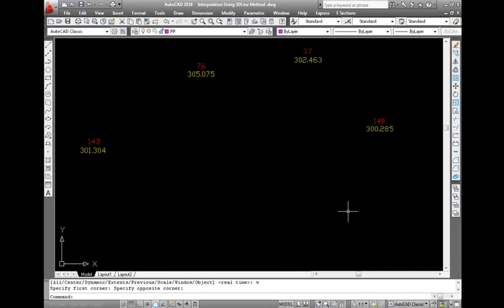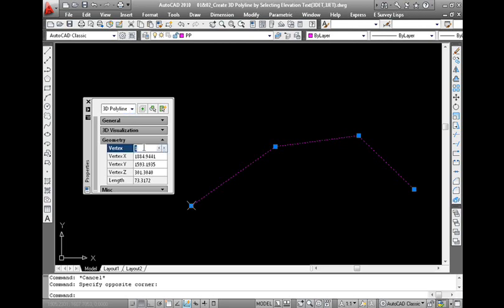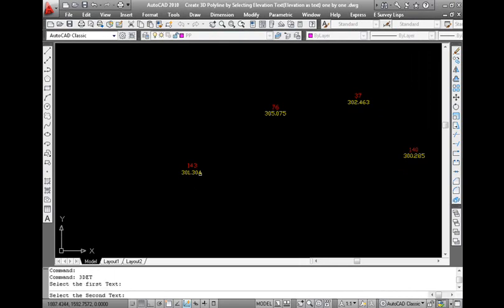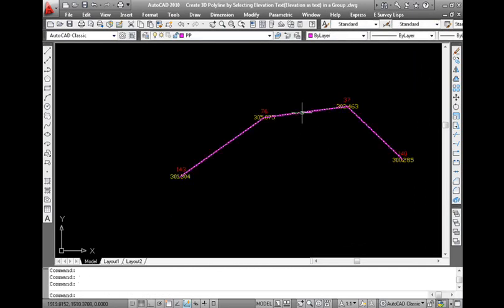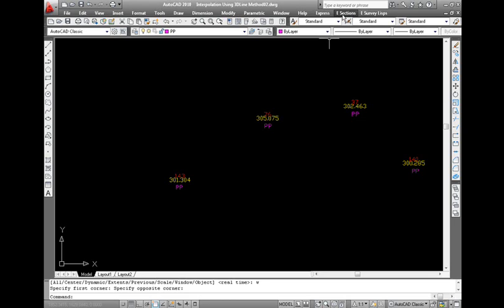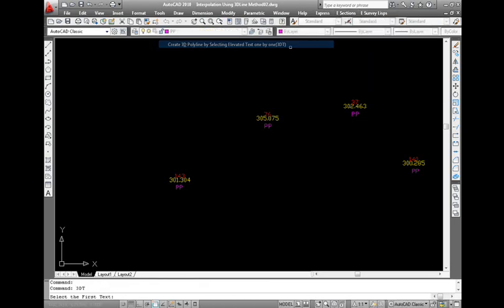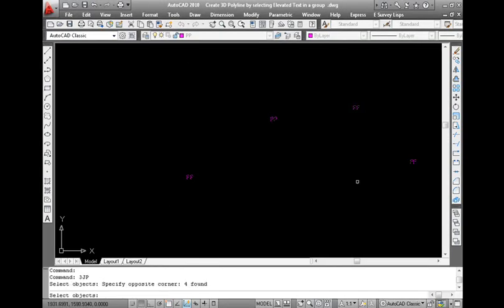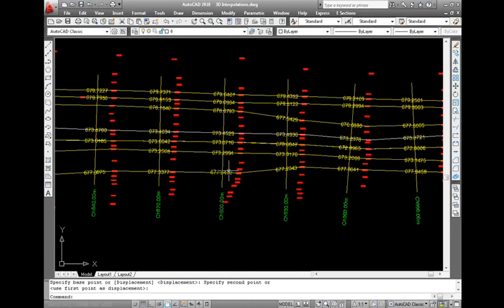Interpolate - 04 Interpolation Using 3DLine Method